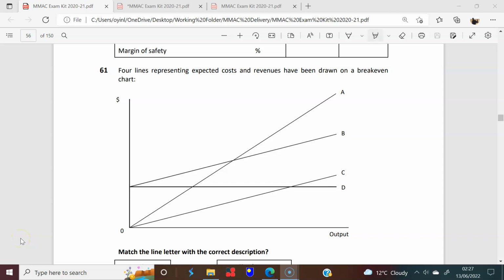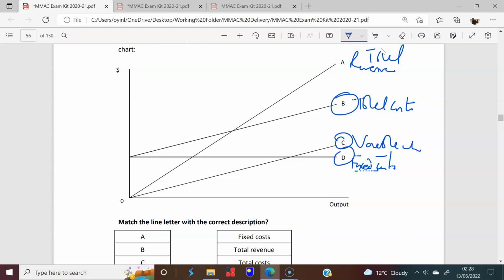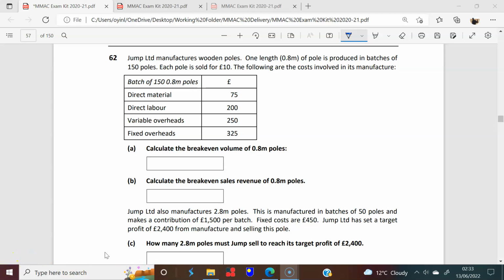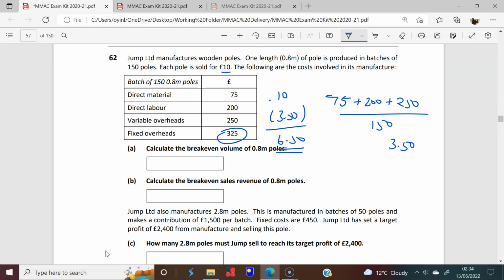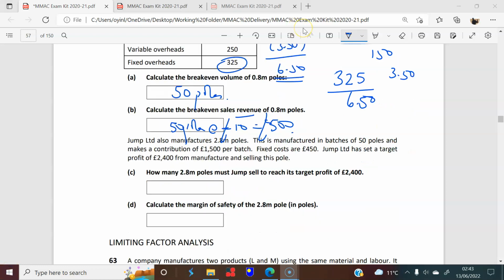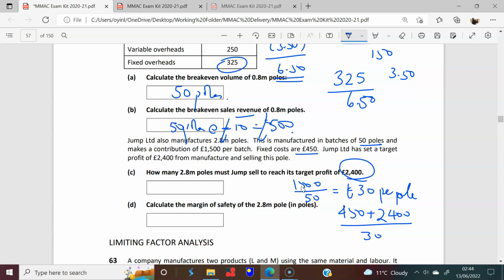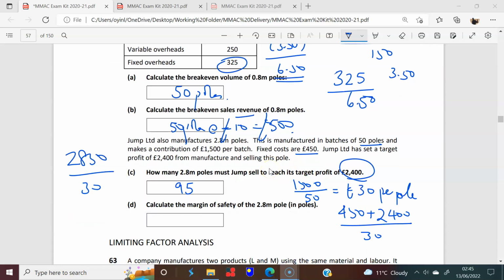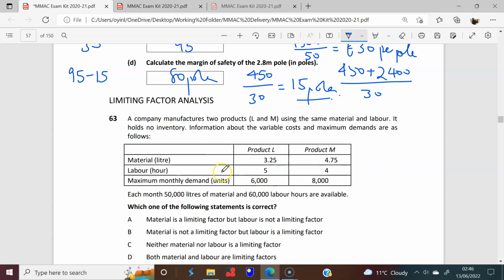MMAC Kaplan Exam Kit Q61 62